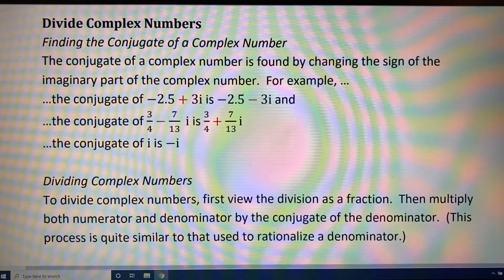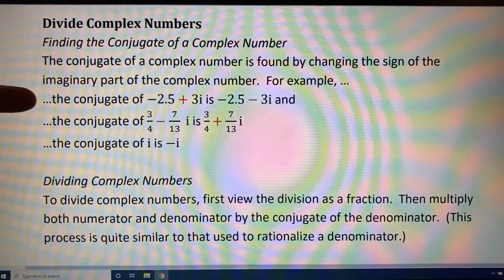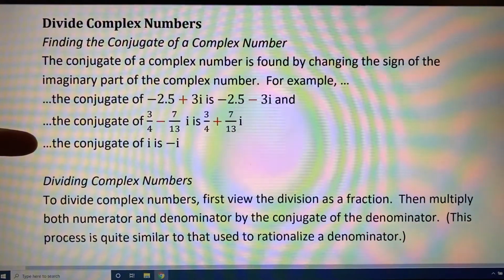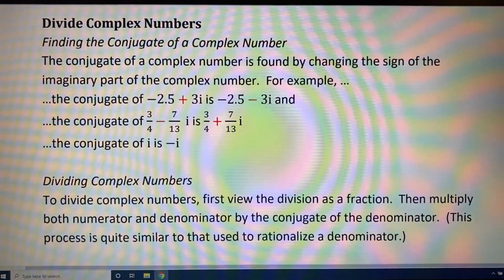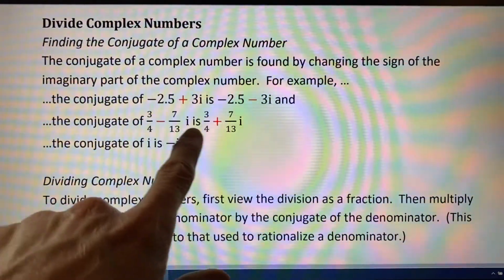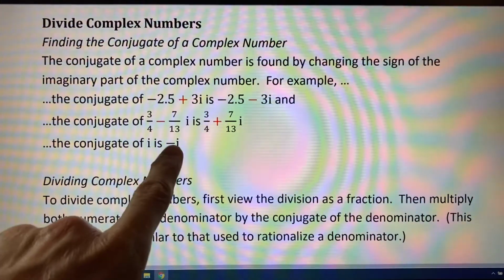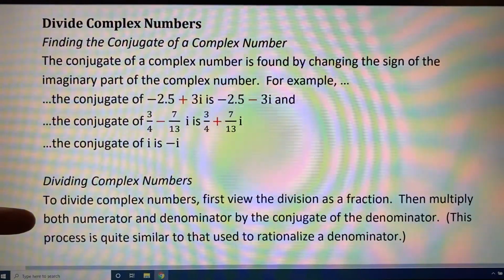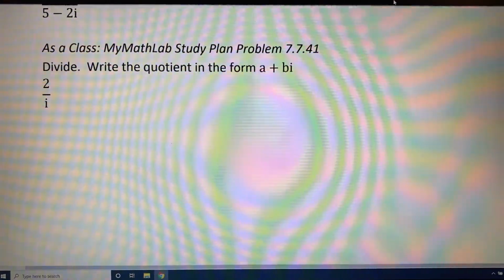Section 7.7 (Part 5) Complex Numbers